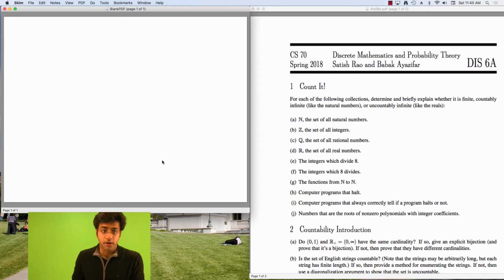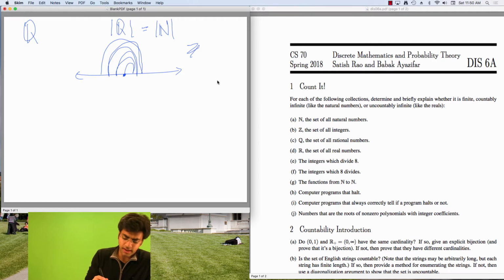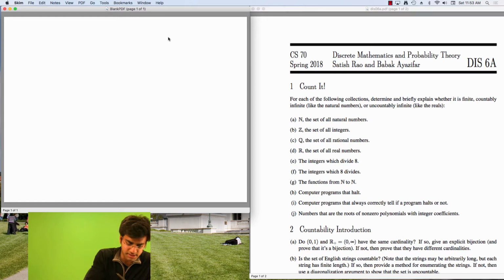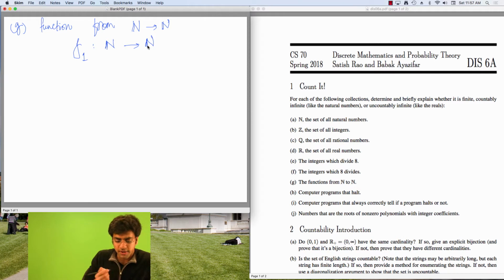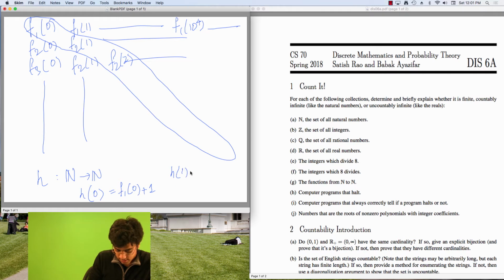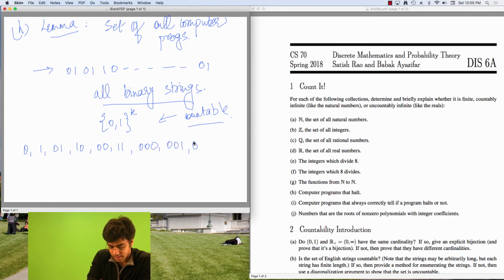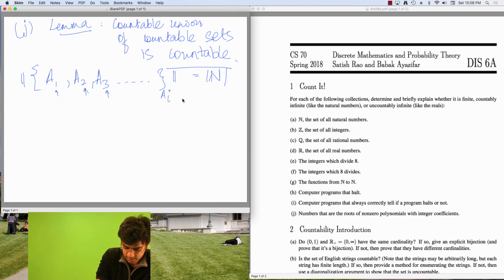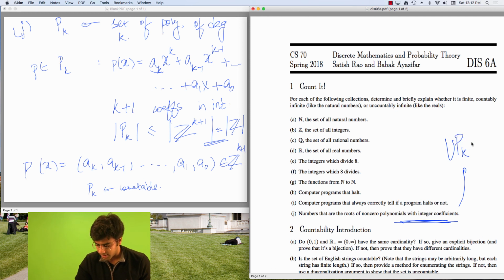[CS70 Spring 2018] Problem 1 Dis 6A Walkthrough